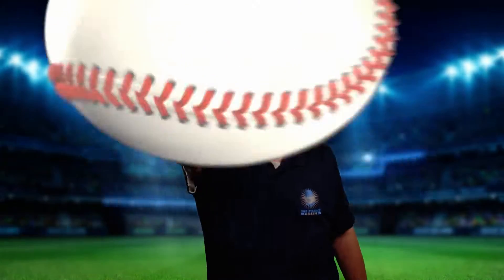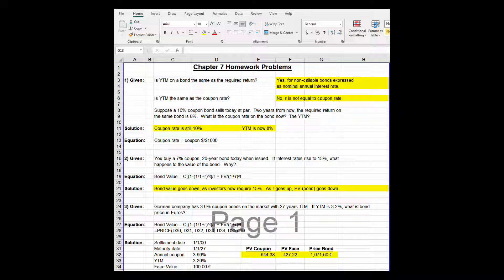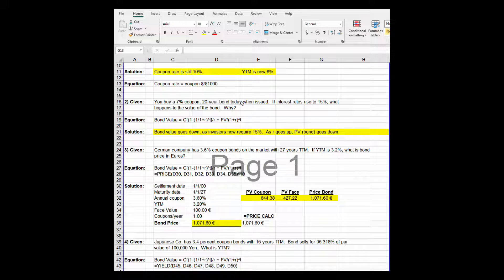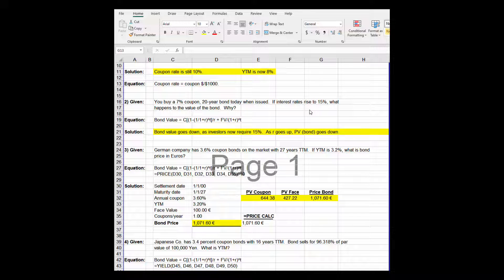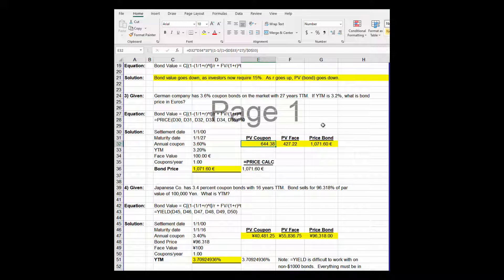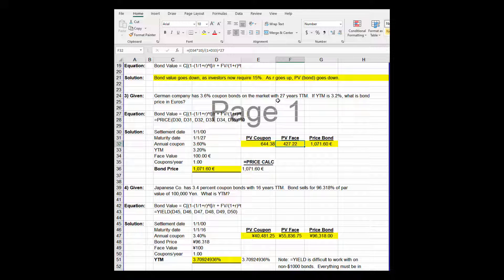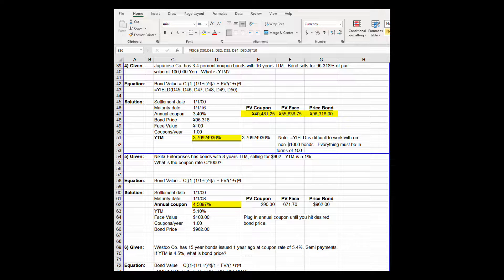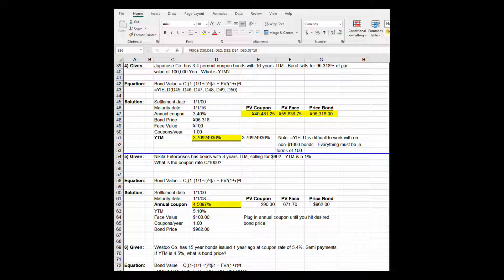Fundamentals of Corporate Finance Chapter 7 Problems 2023